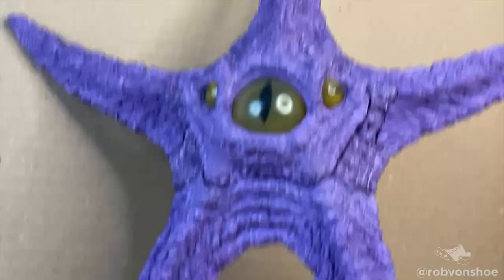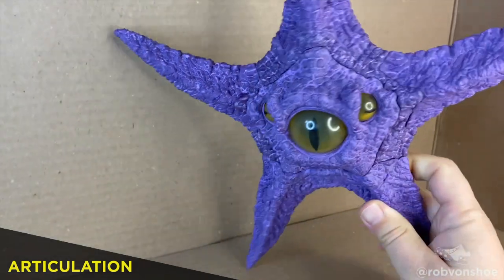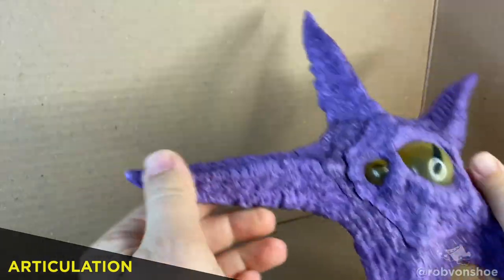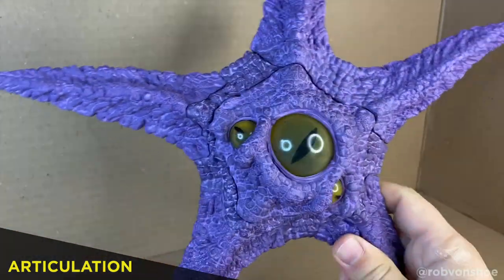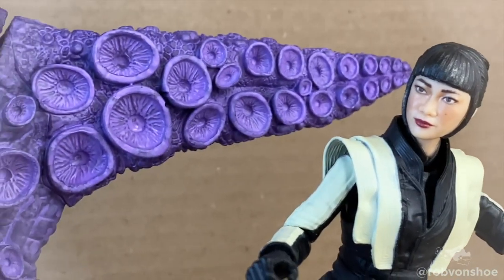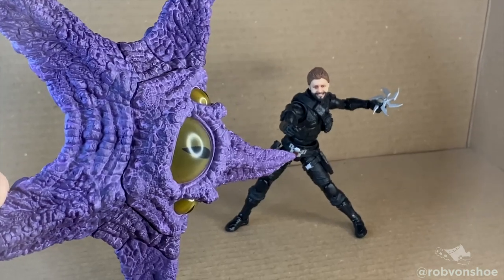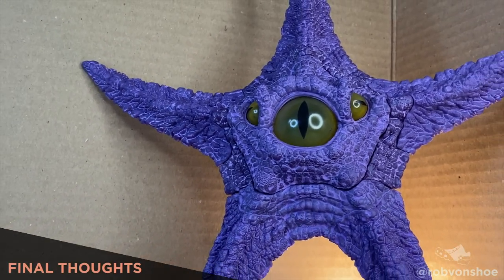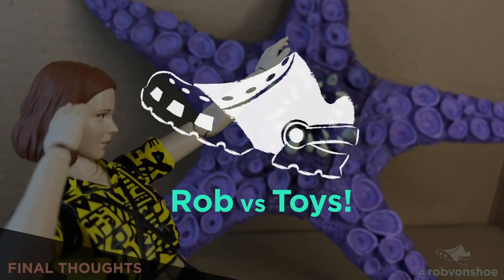A Year WASTED on McFarlane STARRO | Speed REVIEW!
2022 was the year of the STARRO Target Exclusive DC Multiverse Build A Figure Wave. With Power Ring out now, the BAF is finally complete! And what a waste of plastic and time this thing is

Timestamp:
00:07 Articulation
00:53 Accessories
01:14 Final Thoughts and Score

Cheers!
Rob vonShoe